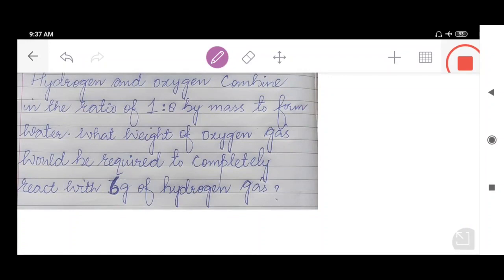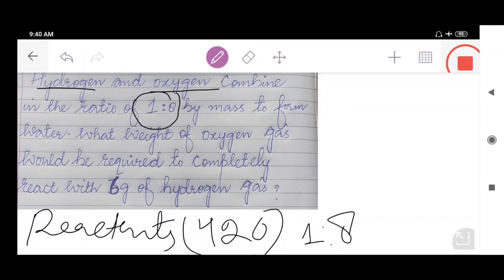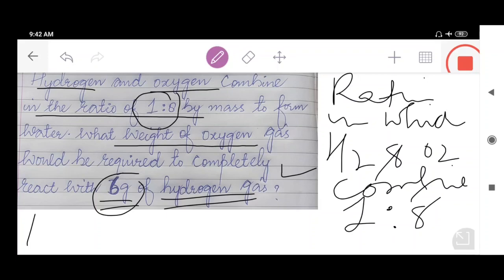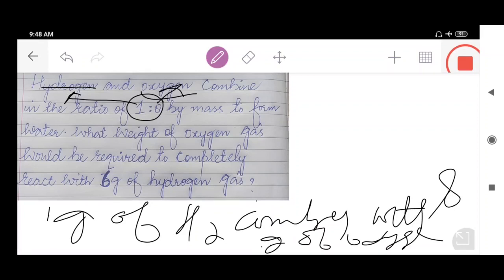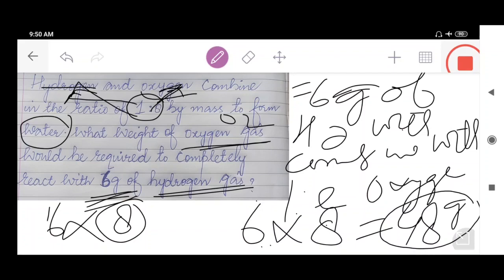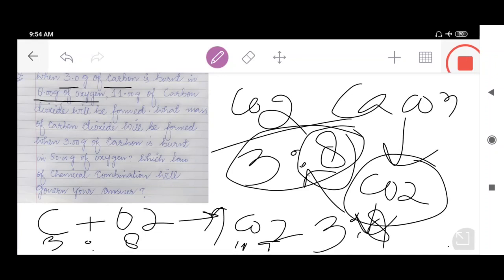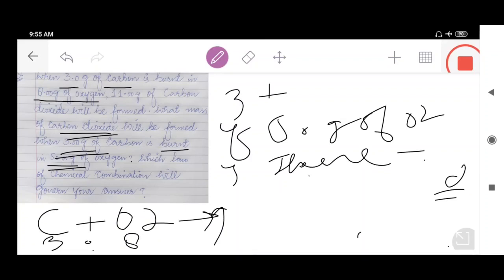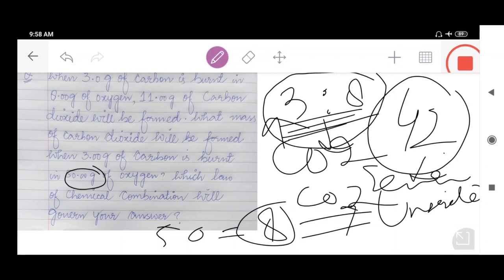Class 9th Atoms and molecules lecture 11 by Mr Jameel sir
Numericals on Law of definite proportions